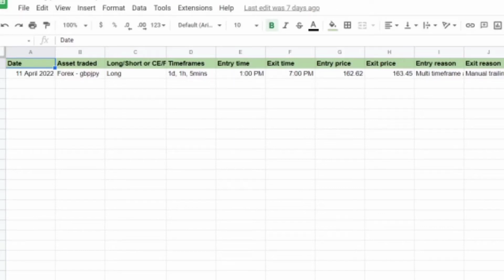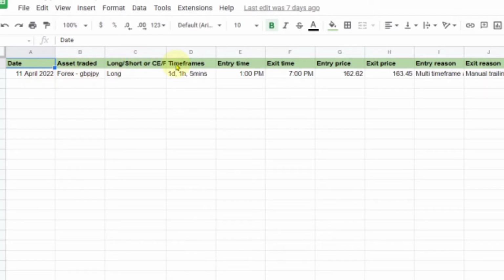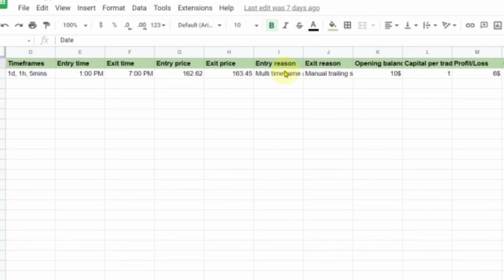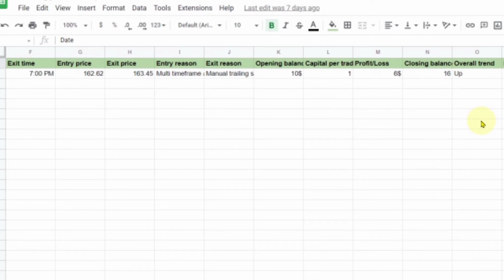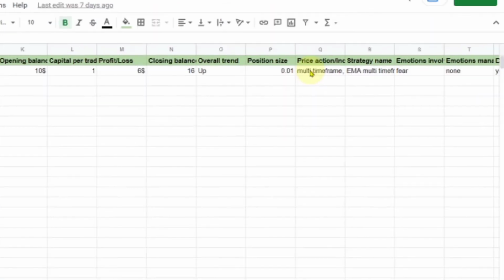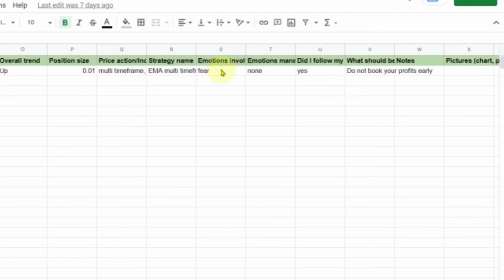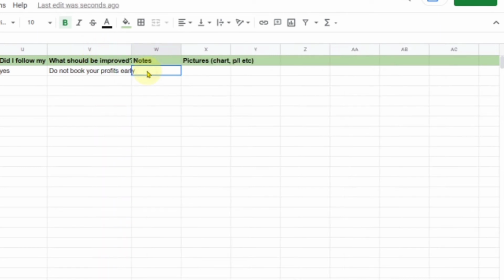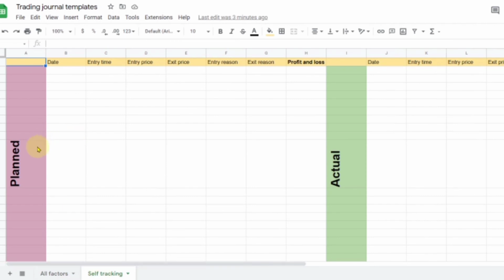🤔 WHAT TO TRACK IN A TRADING JOURNAL? | 🔣✍️ EXCEL | QUICK JOURNAL | FREE DOWNLOAD BELOW 👇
Free download:
Trading journal in excel 📈 Helping Struggling Traders Become Consistently Profitable

 If you're tired of making the same trading mistakes, strategy hopping, or letting emotions control your trades, you're in the right place.

My mission is simple:
Help struggling traders fix their trading process and become consistently profitable using journals and systems.

On this channel you'll learn:

- 📝 Trading journals & review systems
- 📈 Risk management
- ✅ Trading checklists & routines
- 🎯 Proven trading frameworks
- 💡 Practical tips to build consistency

🚀 Trader's Beginner Pack

📒 Notion F&O Day Trading Journal Pro

📚 Read More Trading Articles

Remember: Protect your capital. Follow your process. Consistency beats prediction.